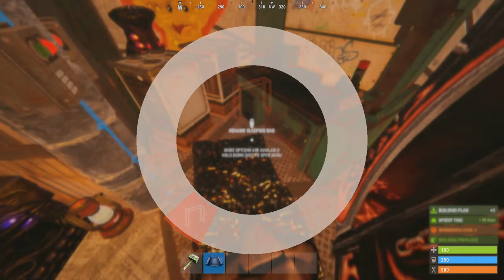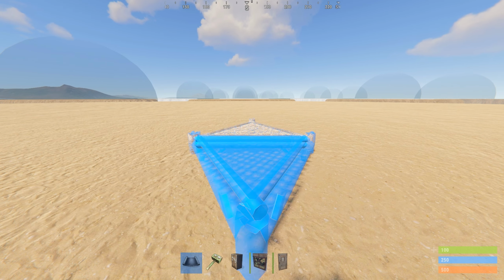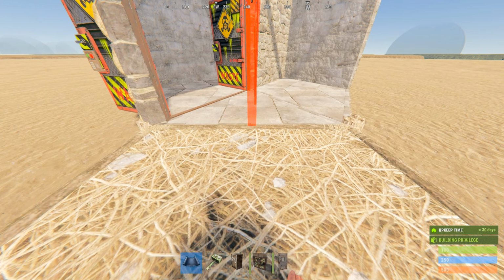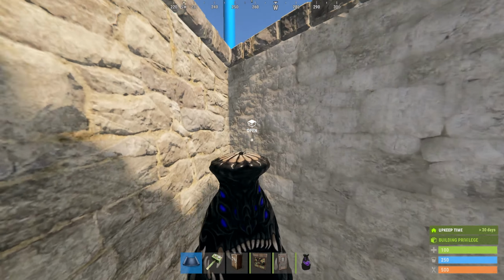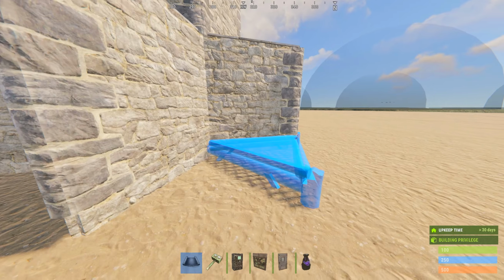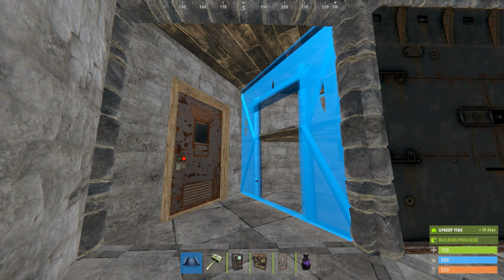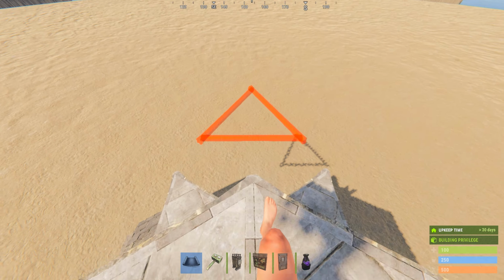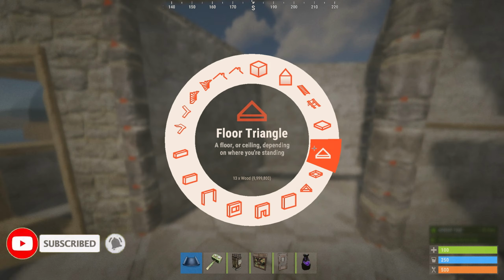The BEST SOLO Bunker Base - God Bunker Rust Base Design 2023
Sanctuary Code: RED2JL

COST:
Stone: 17920
Metal: 16553
Hqm: 202

UPKEEP:
Stone: 2706
Metal: 2225
Hqm: 29

The objective of Rust is to survive in the wilderness using gathered or stolen materials. Players must successfully manage their hunger, thirst, and health, or risk dying.